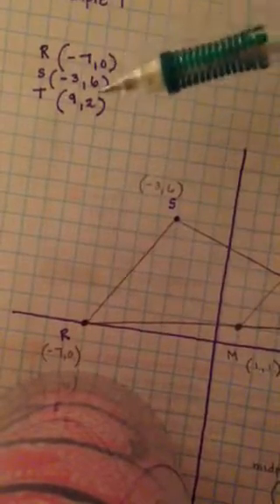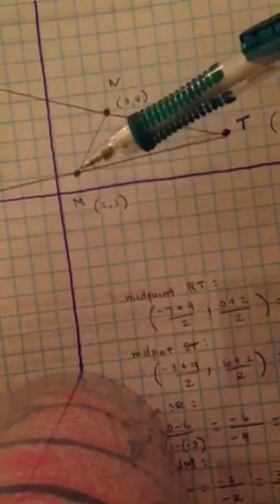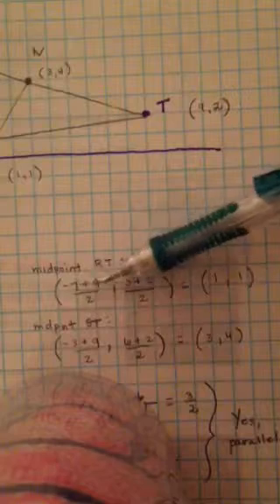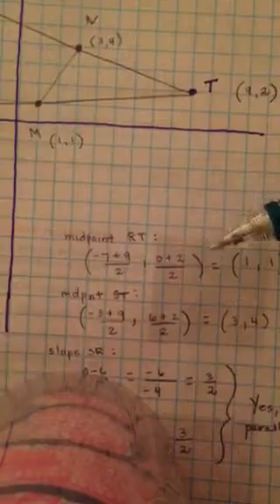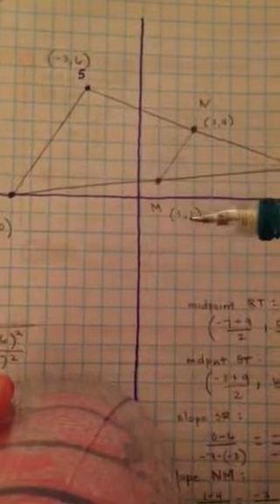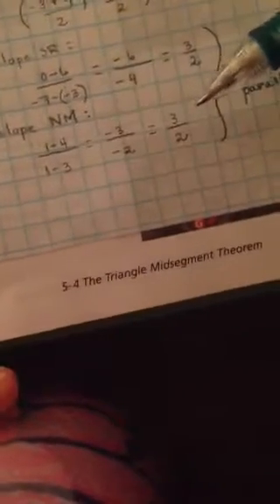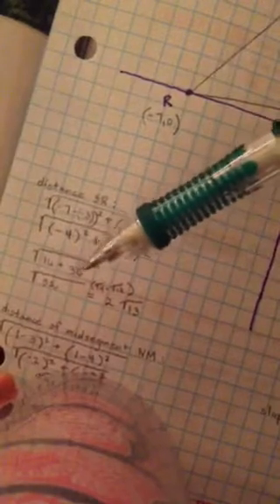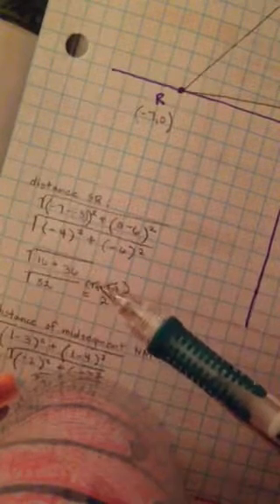Geometry lesson 5–4 video 3